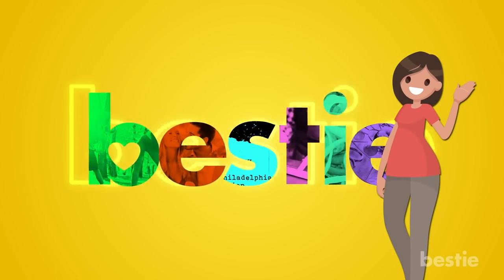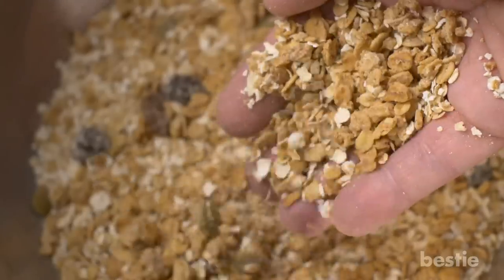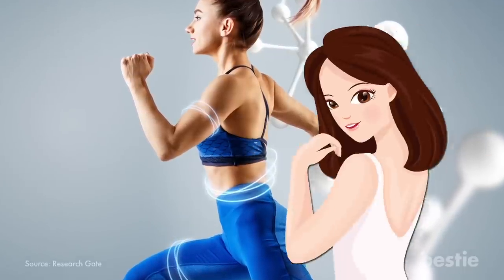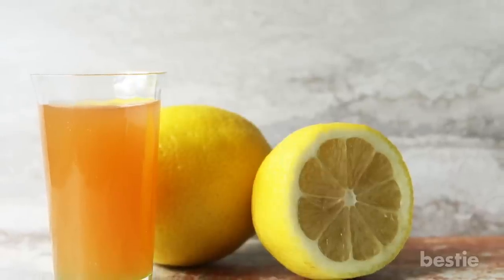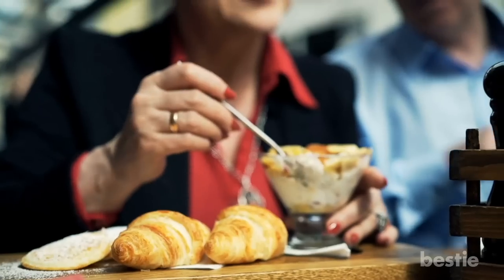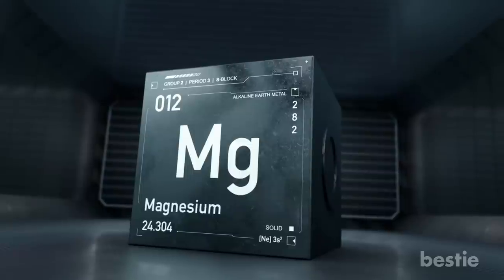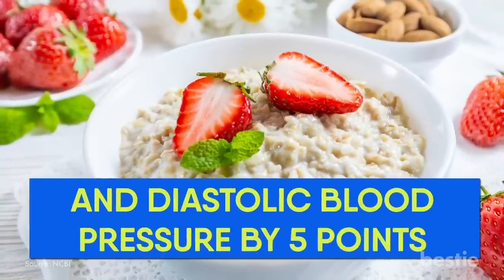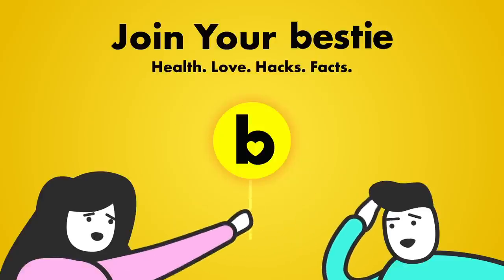14 Important Health Benefits Of Oats That Will Surprise You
Nothing says good morning like a hot bowl of oatmeal, does it? Creamy, slightly nutty, and even a little sweet, oats are truly one of the most unique, humble superfoods you can eat. They’re energizing, provide satiety and can be used to improve your workouts.

They are one of the most recommended foods for preventing heart disease, lowering your blood sugar and improving nervous system function. But that’s not all there is to love about oats. They’re also quite unique and interesting.

Timestamps:
Intro - 0:00
Different varieties all have similar nutrition - 00:42
A bowl for breakfast can keep you full till lunch - 01:41
They’ve been around for centuries - 02:01
They’re a natural beauty food - 02:23
Helps you sleep - 02:59
Treats dandruff - 03:30
Promotes antioxidant activity - 04:15
Keeps the bad bugs away - 04:47
It's been the root of a long-running dispute in the U.K - 05:18
It's the inspiration for one of the most popular drugstore brands - 05:39
Helps lower your rate of type 2 diabetes - 05:58
It’s a natural cleanser - 06:54
Helps treat hypertension - 07:28
Can be used to treat poison ivy or chickenpox - 08:15

Summary:
Different varieties all have similar nutrition: There’s a misconception that instant oats are somehow inferior and steel-cut are the most nutritious.

A bowl for breakfast can keep you full till lunch: The beta glucan in oatmeal is famous for stabilizing blood sugar.

They’ve been around for centuries: Before quaker made its way to our shelves and cheerios became one of the most popular oat based cereals, whole grain oats were eaten by a large number of people from the earliest of times.

They’re a natural beauty food: One half cup of oats has over 25 percent of your recommended amount of biotin.

Helps you sleep: Our society has ingrained in us that oatmeal is a breakfast food, although it is also a wise choice before bedtime.

Treats dandruff: You just need 1 cup of oatmeal. Pour it into a blender and grind it on a medium setting till you get a fine powder.

Promotes antioxidant activity: Oatmeal is loaded with special antioxidants unique to oats.

Keeps the bad bugs away: Oats’ beneficial fibers come specifically from a type of soluble fiber known as beta-glucans, which have been found to improve immune function and keep illness causing harmful bacteria away.

It's been the root of a long-running dispute in the U.K.:  Samuel Johnson's 1755 dictionary defined oats as "A grain, which in England is generally given to horses, but in Scotland appears to support the people."

It's the inspiration for one of the most popular drugstore brands: Because of their natural anti-itching properties, oats are used in the cosmetic industry for a variety of products.

Helps lower your rate of type 2 diabetes: Type 2 diabetes is caused by poor insulin function, known as insulin resistance.

It’s a natural cleanser: Oats contain compounds called saponins that act as natural cleansers and remove the dirt and oil from the pores. And by the way, they don’t cause irritation.

Helps treat hypertension: Eating oats was found to reduce systolic blood pressure by 7 points and diastolic blood pressure by 5 points.

Can be used to treat poison ivy or chickenpox: For thousands of years, oatmeal has been used for treating poison ivy and symptoms of chickenpox.